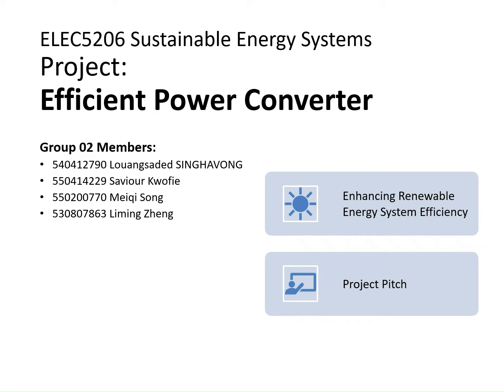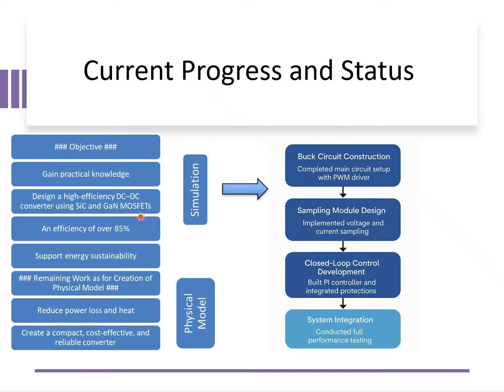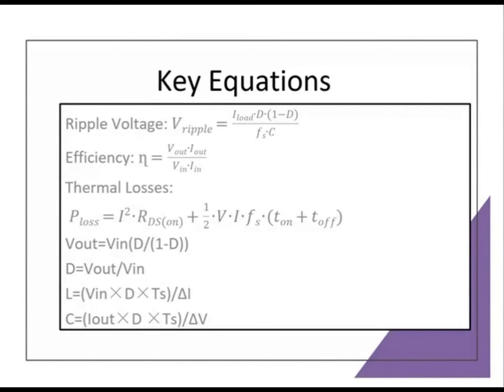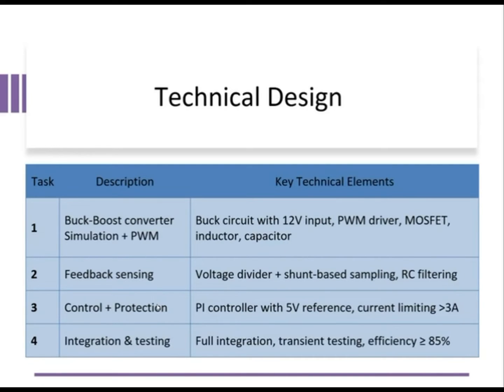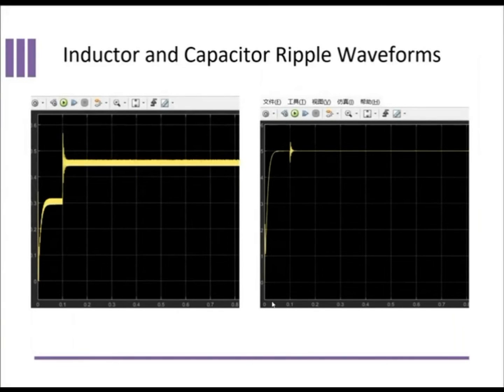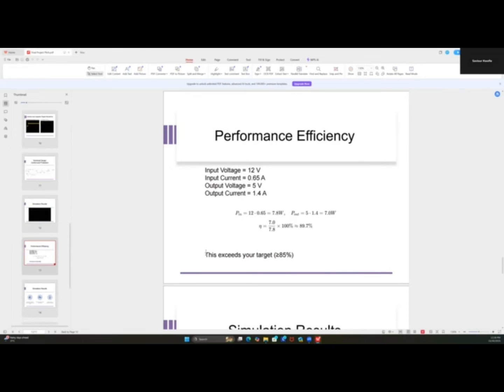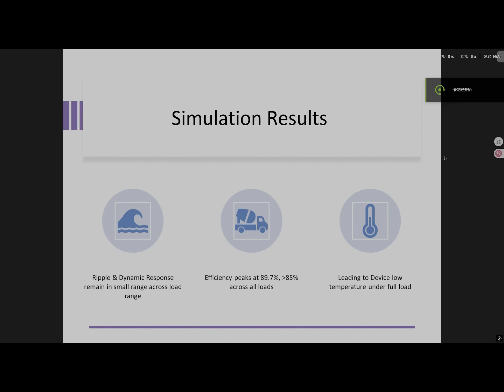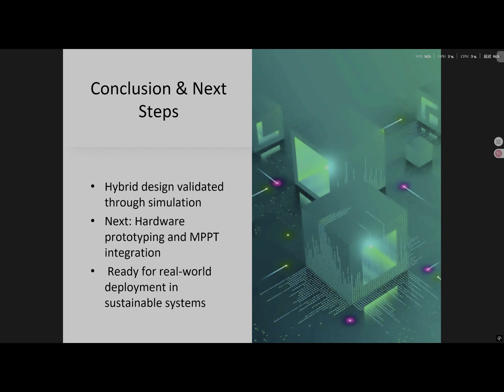Video Presentation Group 2